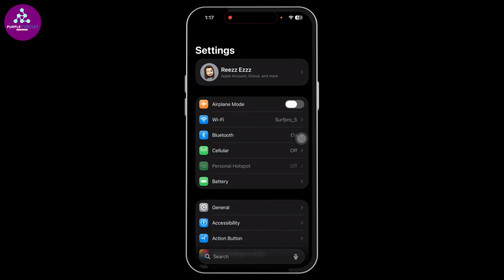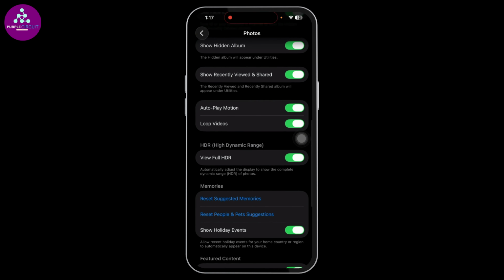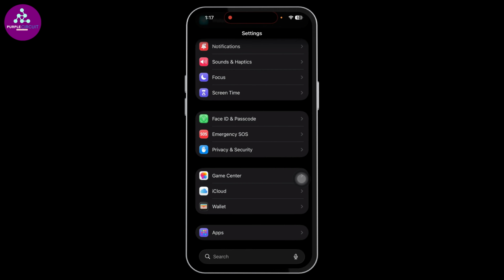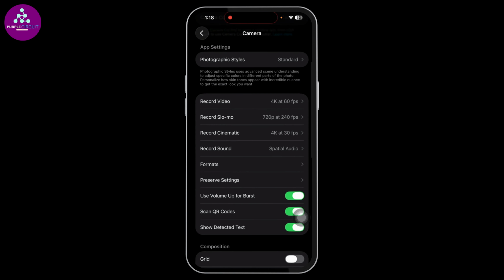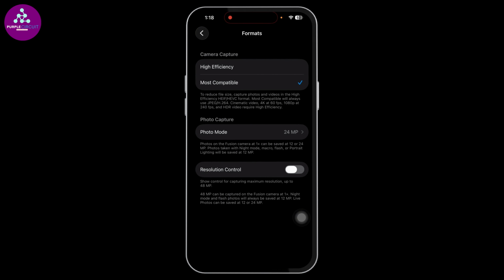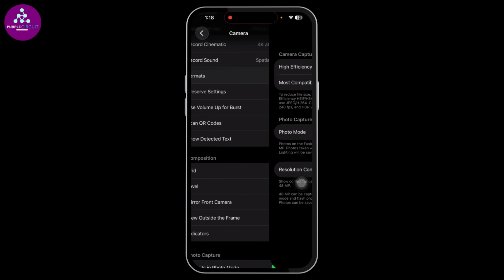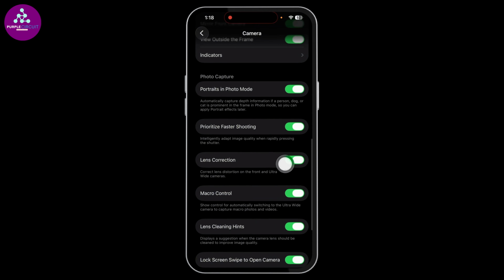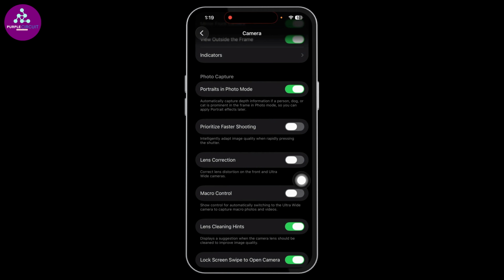How To Turn Off Auto Enhance On iPhone Photos & Camera (2026)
How To Turn Off Auto Enhance On iPhone Photos & Camera

00:00 – Introduction to Auto Enhance on iPhone
00:08 – Step-by-Step Guide to Turning Off Auto Enhance on iPhone Photos & Camera

Tired of your iPhone automatically tweaking your photos? The Auto Enhance feature can sometimes make changes you don’t want. In this guide, we’ll walk you through how to turn off Auto Enhance on both your iPhone’s camera and photos app, so you can take full control over your photo editing. Learn how to preserve the original look of your pictures and keep your photos exactly how you want them.